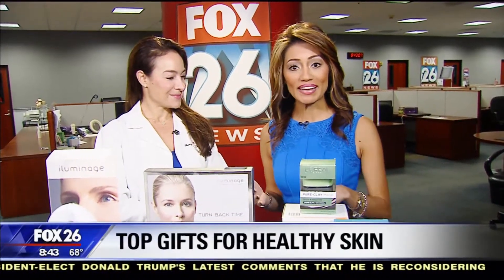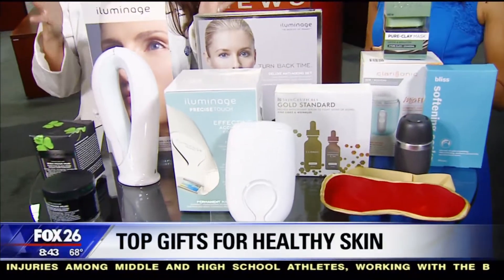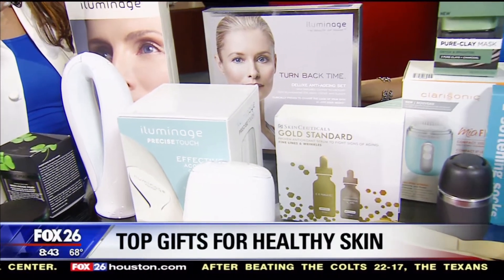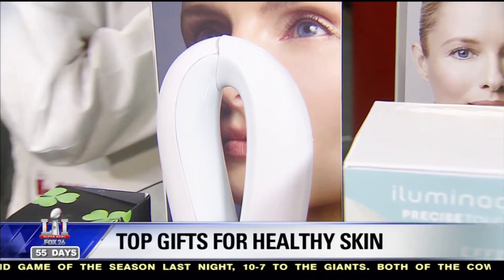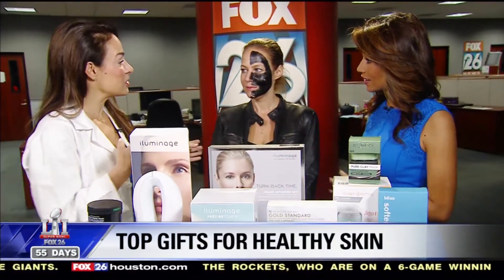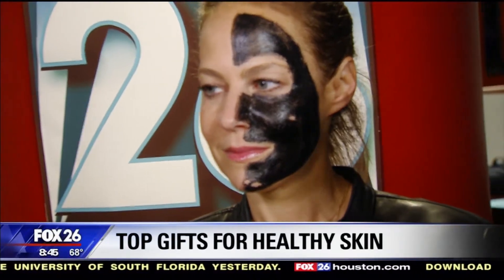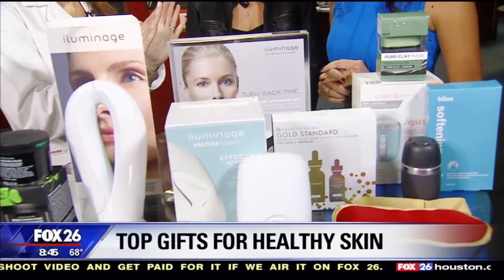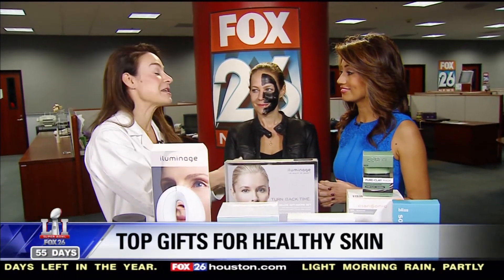Dr. Sherry Ingraham's Holiday 2016 Skincare Gift Guide: Gifts for Healthy Skin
Dr. Sherry Ingraham shares her skincare must-haves for the holidays!

- SkinCeuticals Gold Standard Kit
- Illuminage™ Limited Edition Skin Rejuvenating Eye Mask
- Illuminage™ Precise Touch Permanent Hair Reduction
- Illuminage™ Skin Smoothing Laser™ Facial Wrinkle Reduction
- L'Oreal Pure Clay Mask
- Bliss Softening Socks
- Clarisonic MIA Fit
- Peter Thomas Roth Irish Moor Mud Mask

ABOUT DR. INGRAHAM:
Dr. Ingraham has distinguished herself in the medical community through her clinical research, scientific presentations and published work. She is frequently featured for her dermatologic expertise in the media, appearing in both local and national television, print and digital publications. Her press features include Vogue.com, Shape Magazine, InStyle, Dr. Oz The Good Life, Fox 26 Houston, Great Day Houston, ABC 13 Houston, KHOU 11 and more.

ABOUT ADVANCED DERMATOLOGY:
Houston's premier dermatology clinic with three convenient locations in the Houston, TX area. Offering medical, cosmetic and surgical dermatology.